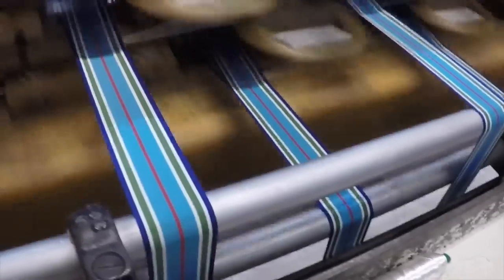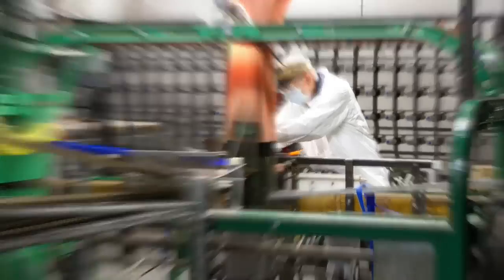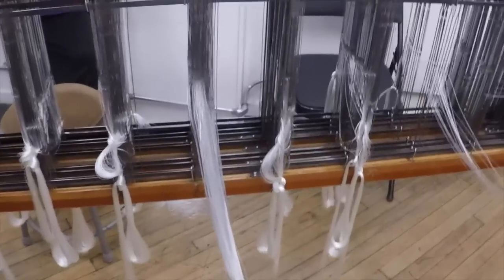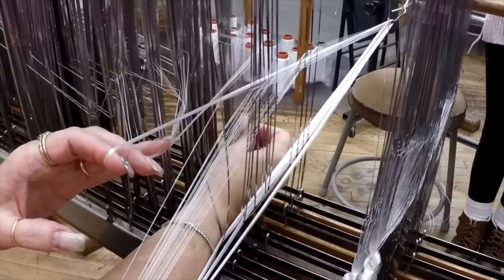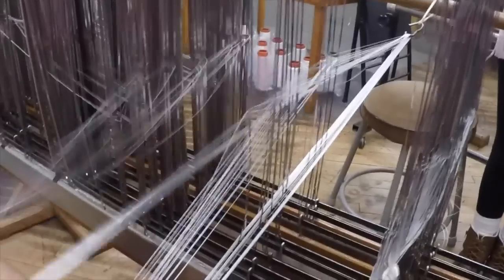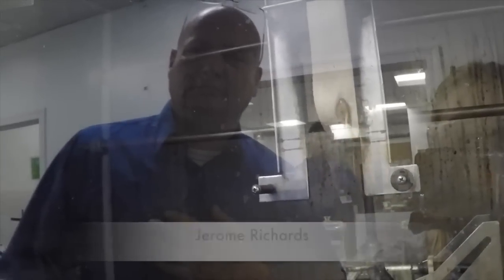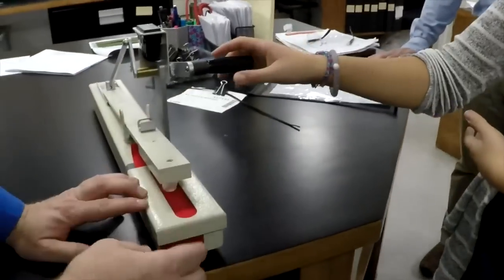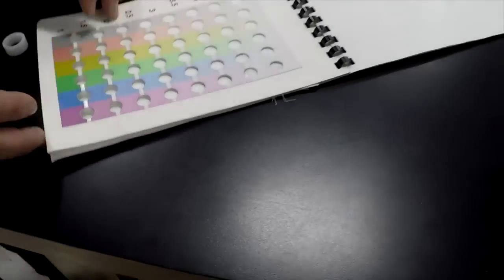2017 Berks Schuylkill Contest Entry: Boyertown Area